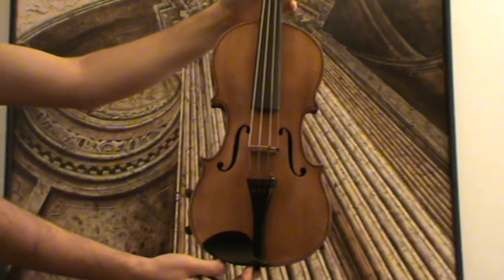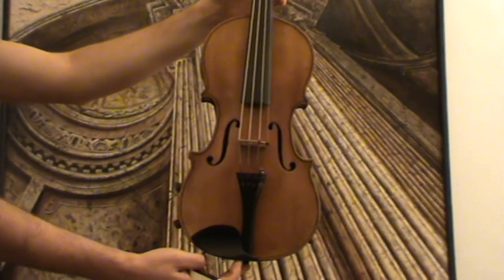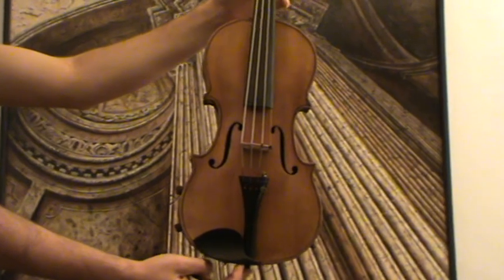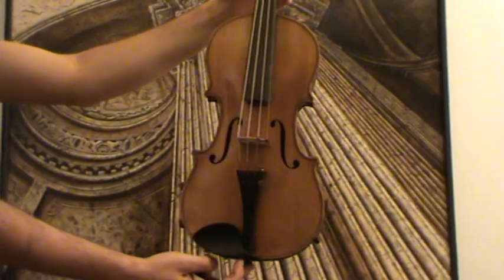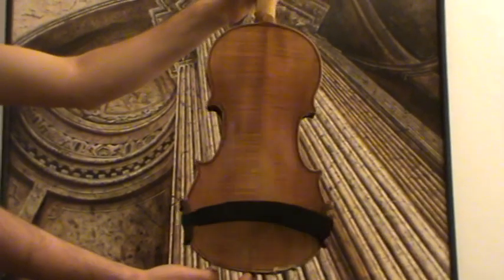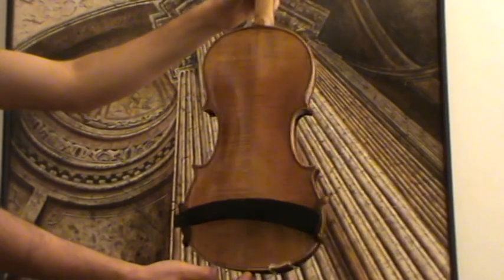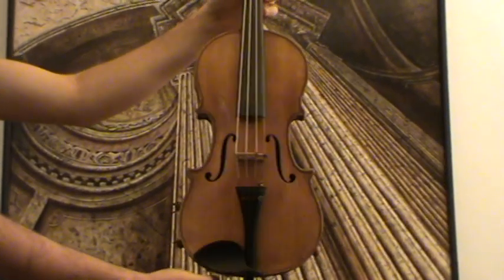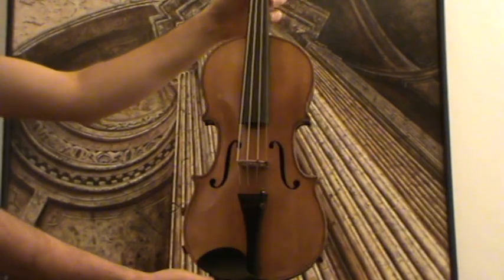Old 4/4 violin # 811